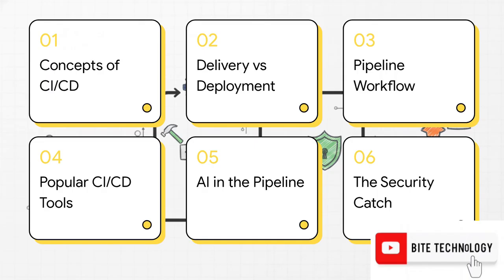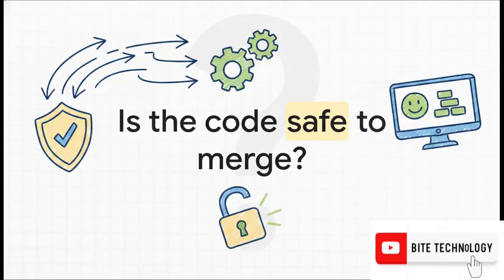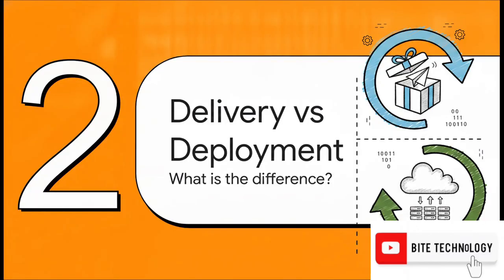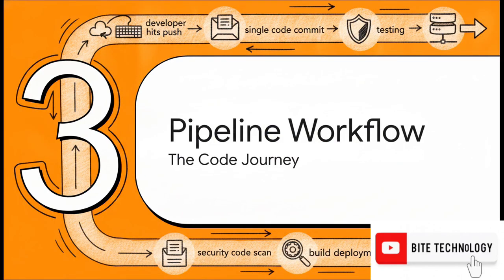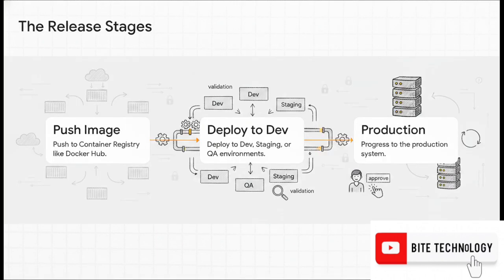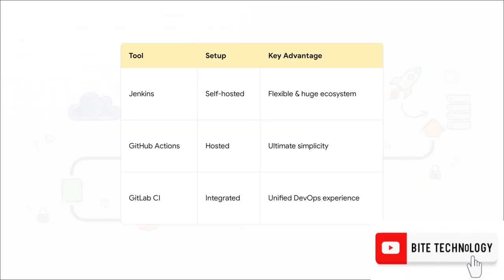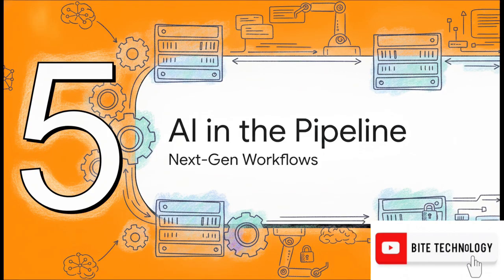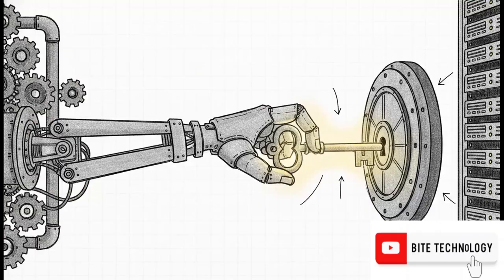Mastering Pipelines, Tools, and Modern Workflows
This comprehensive guide covers the fundamentals of CI/CD (Continuous Integration and Continuous Deployment), exploring how code changes are automatically validated, packaged, and deployed in modern software development
Understanding CI and the Two Types of CD
Continuous Integration (CI): This process focuses on validating every code change automatically
. When a developer pushes code, the pipeline runs checks such as dependency installation, linting, unit testing, and build validation to ensure the change can be merged safely into the main code base
Continuous Delivery: The code is built, tested, and packaged so it is always ready to deploy, but it requires manual approval before going live in production
Continuous Deployment: This goes a step further by automatically deploying the code to production without human intervention, provided all automated checks pass
. This is typically used by teams with highly automated environments and high confidence in their testing
The Step-by-Step CI/CD Workflow
Code Push: A developer pushes code to a version control system like GitHub or GitLab, which triggers the pipeline
Checkout & Dependencies: The pipeline pulls the latest code and installs necessary dependencies (e.g., NPM, Python, or Docker build dependencies)
Code Quality & Testing: This involves linting, formatting checks, and static analysis, followed by unit, integration, and sometimes end-to-end tests
Build & Security Scanning: For modern cloud apps, the pipeline builds a container image
. This image is then scanned for vulnerabilities and exposed secrets using tools like Trivy or Snyk
Artifact Registry: Once validated, the image is pushed to a registry such as Docker Hub, Amazon ECR, or Google Artifact Registry
Deployment: The pipeline deploys the new version to various environments (Dev, Staging, QA) before ultimately progressing to Production
Popular CI/CD Tools
Jenkins: One of the oldest and most flexible tools, Jenkins is usually self-hosted, meaning a company manages its own servers and plugins
. While powerful due to its massive plugin ecosystem, it requires significant maintenance for upgrades and reliability
GitHub Actions: Tightly integrated with GitHub, it uses YAML files to define workflows
. It offers hosted runners, meaning you don't need to manage your own CI server, making it a simpler choice for many projects
GitLab CI: Built directly into GitLab, it provides an integrated DevOps experience where the repository, pipeline, and container registry all live in one platform
The Role of AI and Future Trends
Modern platforms like Harness AI are transforming CI/CD by adding AI-assisted troubleshooting
. These tools don't just run pipelines; they help engineers analyze why a pipeline failed or which deployment caused an issue without the need to manually dig through logs and dashboards